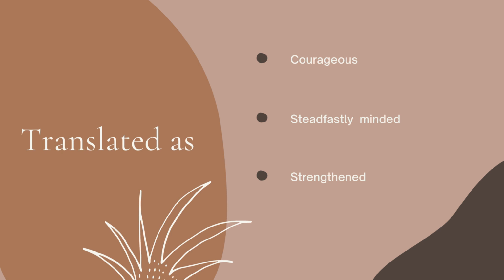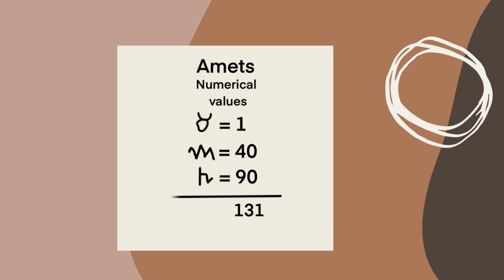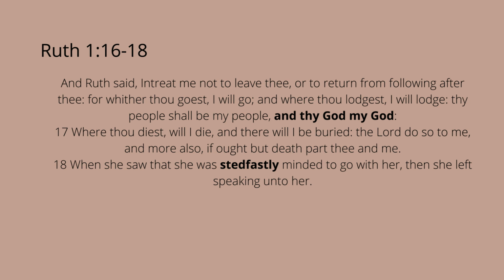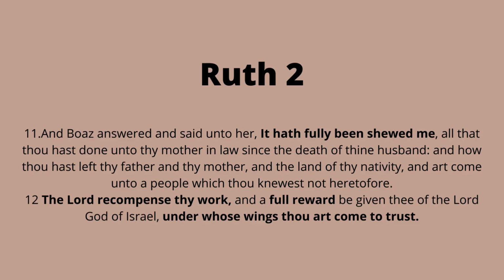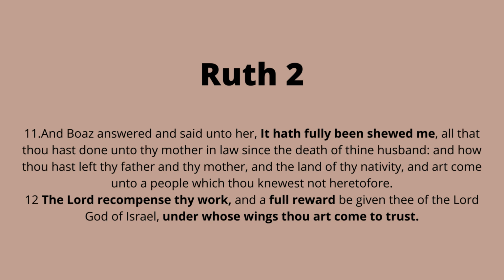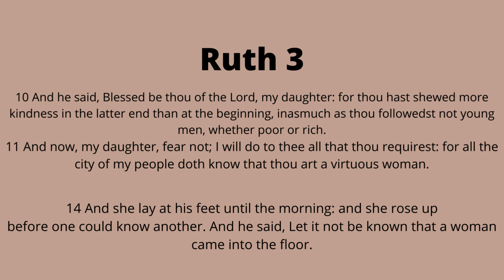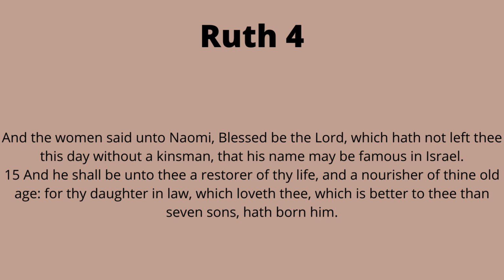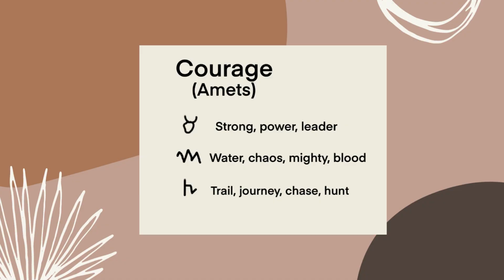What is courage?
In this video we explore the meaning of the hebrew word amets meaning courageous. We use the book of Ruth to uncover the relationship between elimelech and courage.

Reesedanye.com

Although currently in medical school, Reese Danyé received her B.A in religion over a decade ago and has always had a passion for research and sharing the word of the most high Elohim.  Reese emphasizes the Torah of the most high while providing small digestible topics that encourage believers to live a set apart “holy” life and prepare for messiah’s second coming.